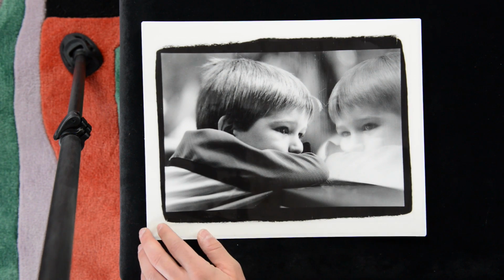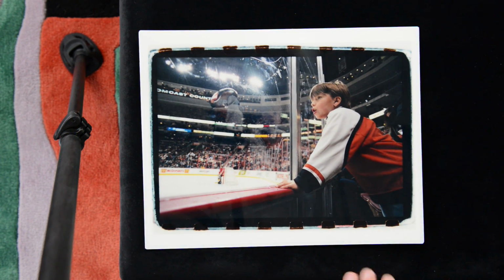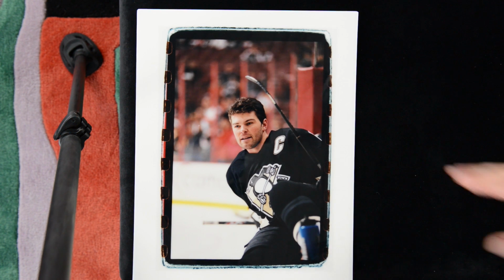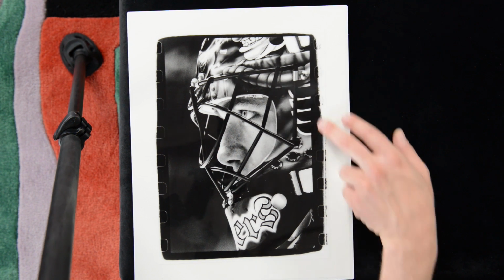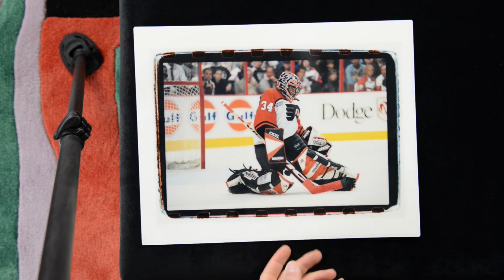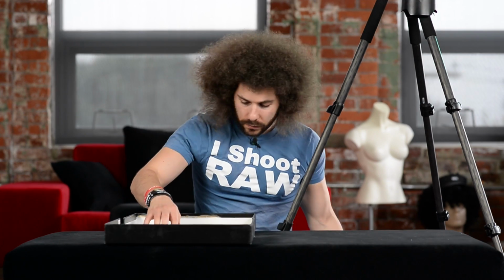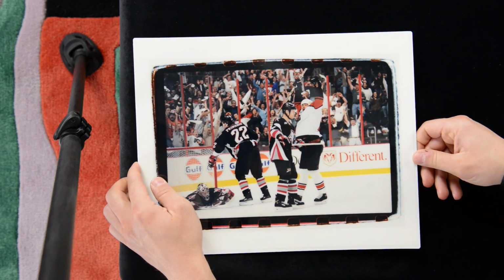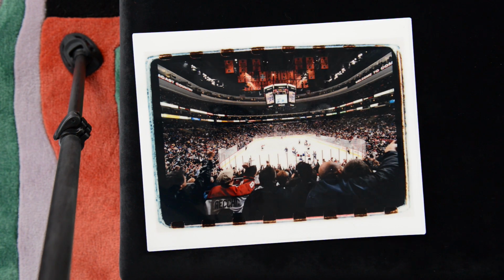Critiquing the Portfolio I Graduated from College With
One of the most important tasks we have as a photographer is creating a portfolio.  It is out job to tell the story about the type of images we capture but more importantly what direction we would like to take our photography.  See, it's what you put in your portfolio that dictates the type of jobs your going to get.

If you have no interest in fashion or another type of photography your probably not going to go after that type of job.  But if your goal is to be a fashion photographer you better be sure that your portfolio showcases the best fashion work it can.

A large part of my second year at Antonelli was dedicated to crafting my graduating portfolio.  It was up to use to pick the theme and direction we would like to take it.  I chose to have a "sport" portfolio but it would not just contain action shots.

I owe a great deal of my success as a photographer to my portfolio teacher Ed Marco who kicked my ass into gear.  He told me something that I continue to live by to this day.  He said you're a great action photographer but anyone can freeze motion, look behind you, find whats going on behind the scenes and capture it.  To me it became about telling the full story of an event, not just what was in front of me.

What you see in the portfolio above was my take on being different.  I did not want to do a portfolio like everyone else, I like always even back in 2000 wanted to stand out.

I am very proud of the quality of work I presented for myself.  Every single print was hand printed with the sprocket holes showing to prove that I did not crop.  Yes, even back then I was a big fan of not cropping.

In the end I want to remind you that your portfolio is always going to change.  Not only is it going to change but its going to constantly evolve and be updated.  On top of that you should have a different portfolio for different types of jobs.  Your not going to show a wedding client your sports portfolio or vice versa.

Was this a long lived portfolio not really, but it served its purpose and helped me find my way as a photographer.